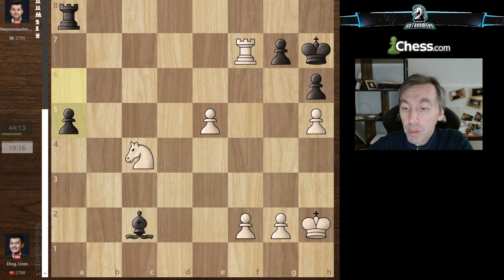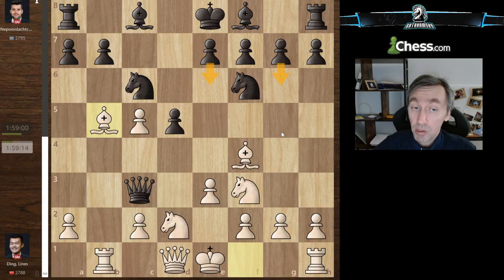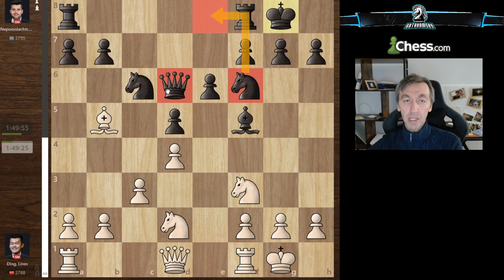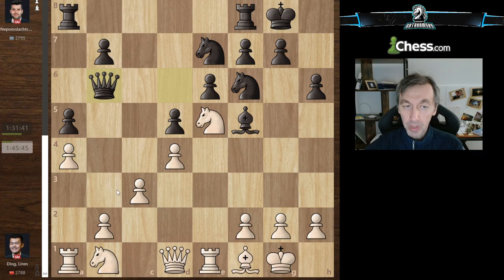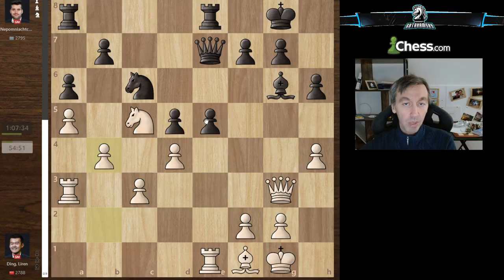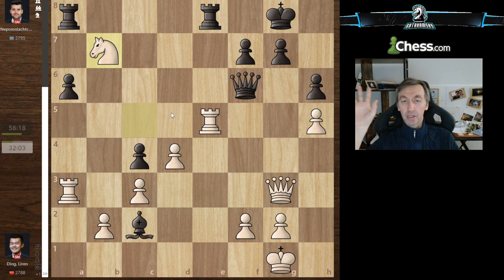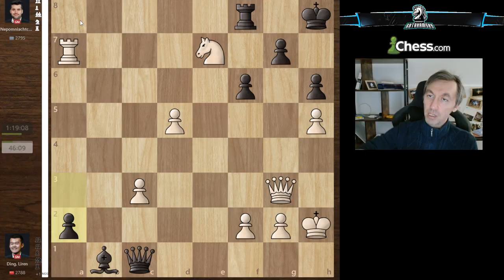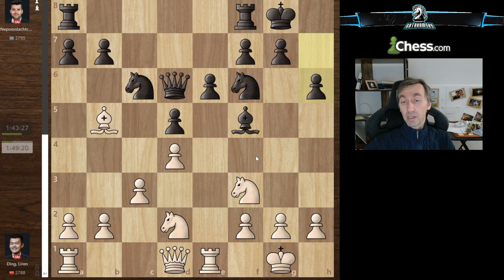Ding Win in London vs Nepo. Game 6. Live Recap with Q&A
Gata "FFL" Kamsky Chess + Gaming Channel.  Game 6 Ding Win in London Syste with a gorgeous mating attack finisher.